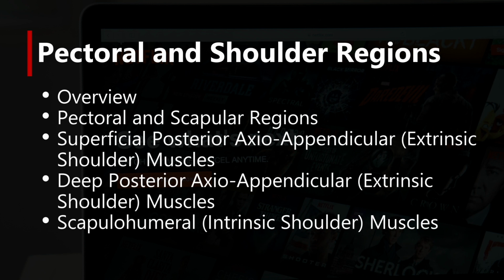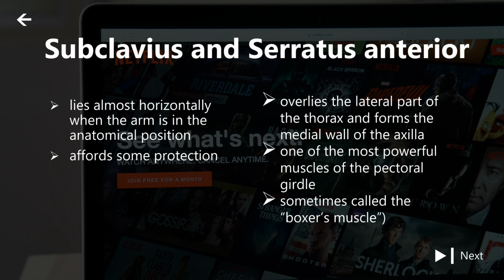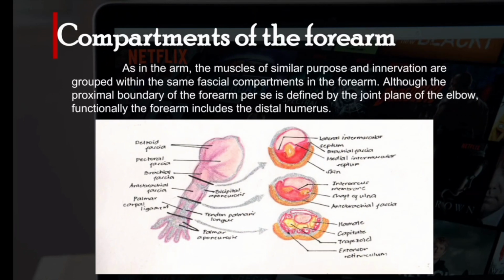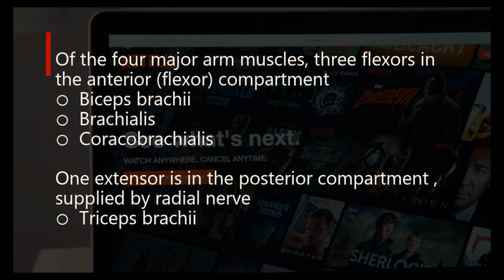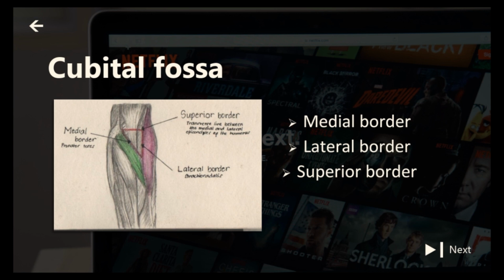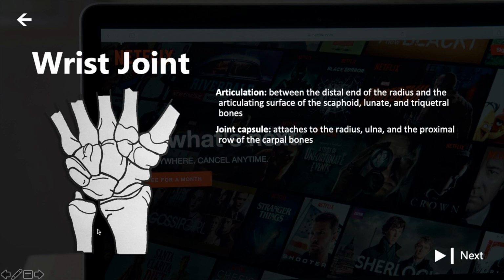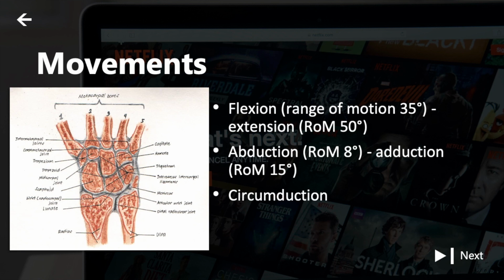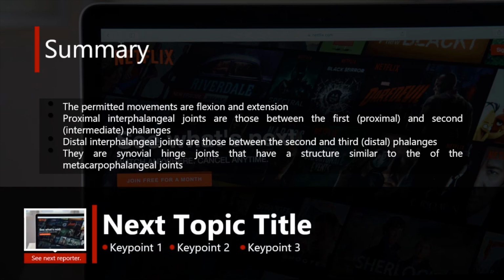Upper Limb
THE UPPER LIMBS
Reporters:
ABELLA, Hanah Leigh
ALBUTRA, Jake Donton
AQUINO, Jelyssa Mariz
BITUNGA, Mae Esabel
BULAC, Trixia Rozanne

Timestamps:
00:00 - OVERVIEW
01:45 - SHOULDER, ARM, FOREARM, HAND
03:30 - CLAVICLE AND SCAPULA
04:50 - PECTORAL AND SCAPULAR REGION
05:35 - ANTERIOR AXIO-APPENDICULAR MUSCLES
08:30 - POSTERIOR AXIO-APPENDICULAR MUSCLES
11:20 - SCAPULOHUMERAL MUSCLES
13:15 - ROTATOR CUFF MUSCLES
20:20 - MUSCLES OF THE ARM
32:10 - WRIST JOINT
38:05 - INTERCARPAL JOINTS
42:10 - METACARPOPHALANGEAL JOINTS
45:50 - INTERPHALANGEAL JOINTS

song: Springtime Stroll · secret crates